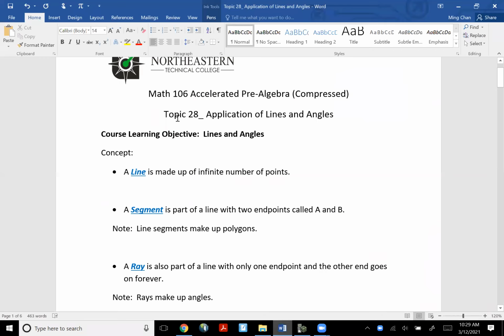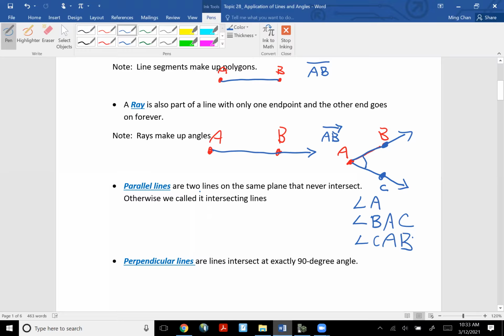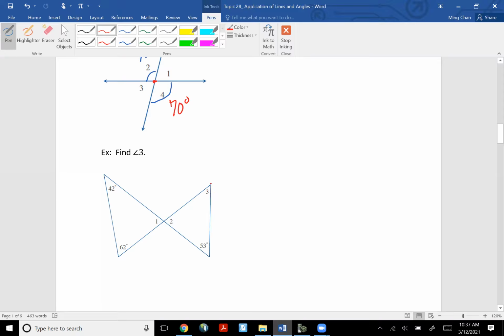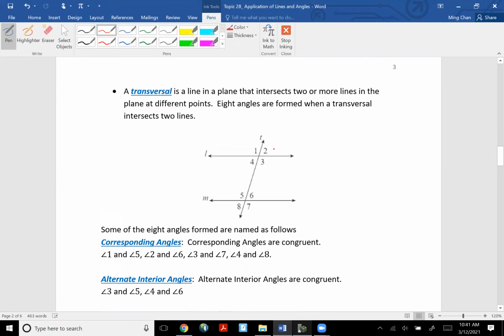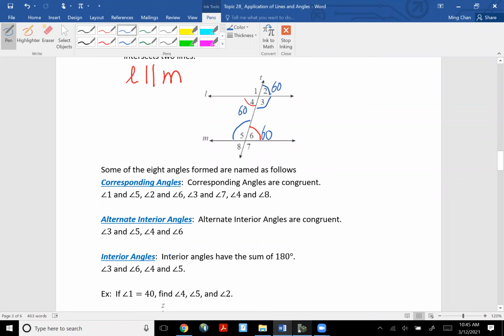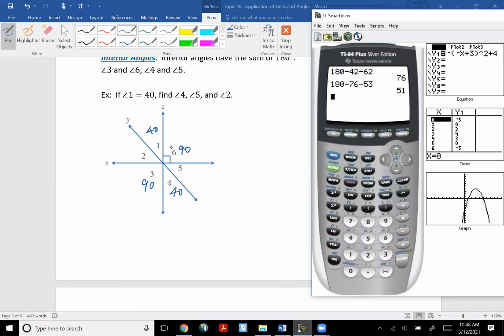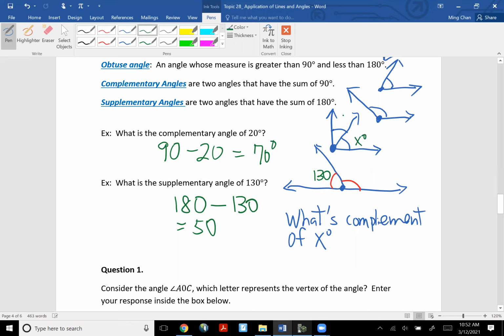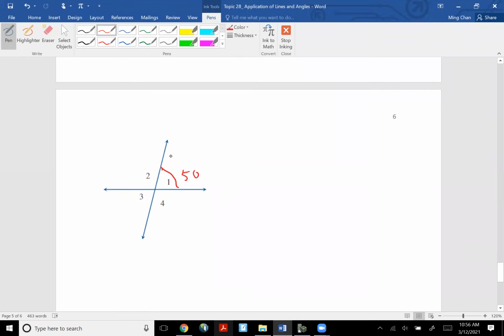2.0 106 Topic 28 Lecture Video